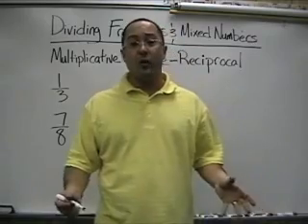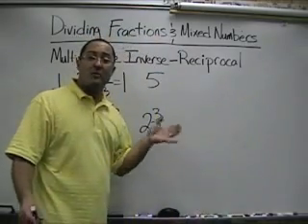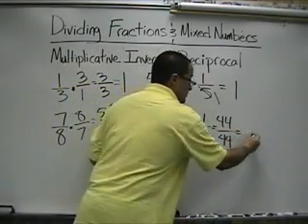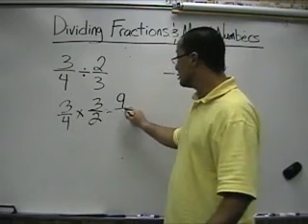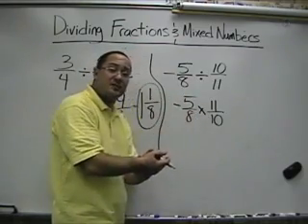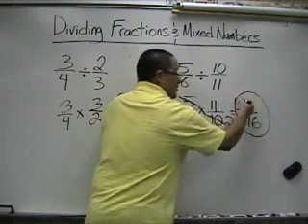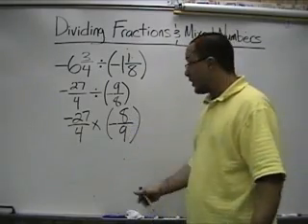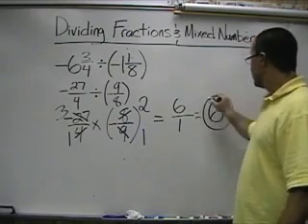Dividing Rational Numbers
Course 3 Lesson 24 Dividing Rational Numbers